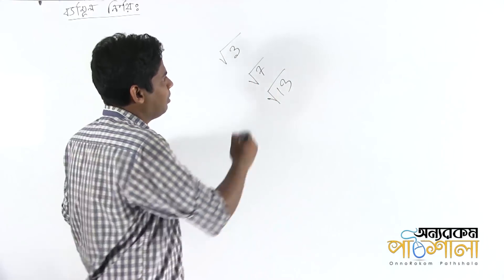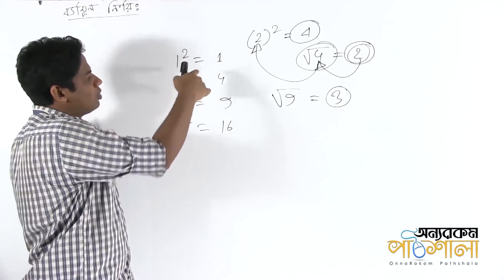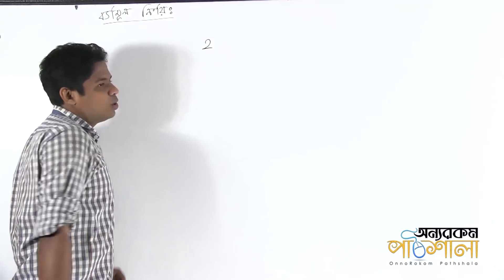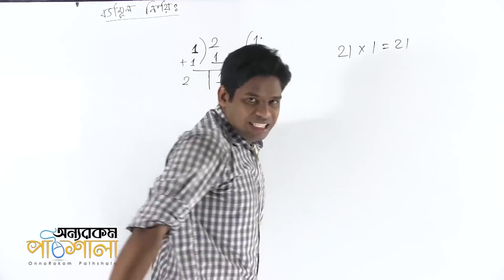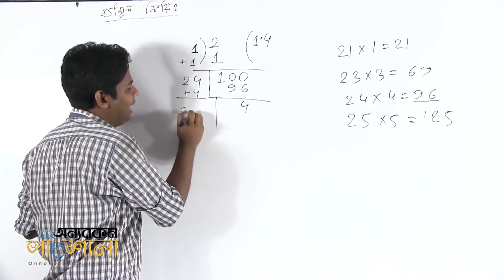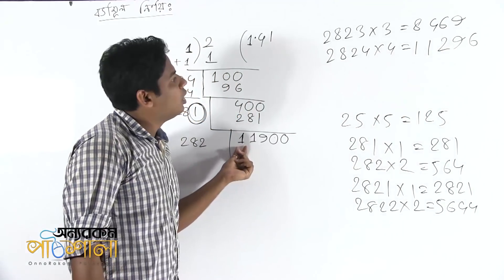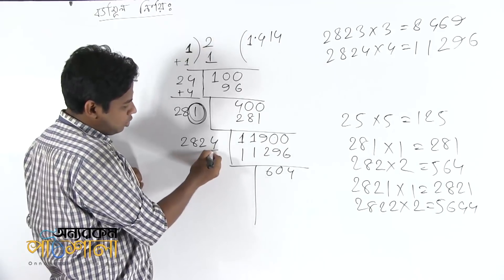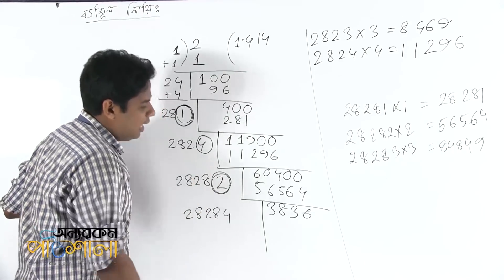06. Find Square Root Part 01 | বর্গমূল নির্ণয় পর্ব ০১ | OnnoRokom Pathshala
Video Title: OnnoRokom Pathshala
Lecture: Real Number
Subject: Math
Topic: Find Square Root Part 01
Class: SSC (Nine-Ten)
Lectured by: Shafiul Muznamin Jeem